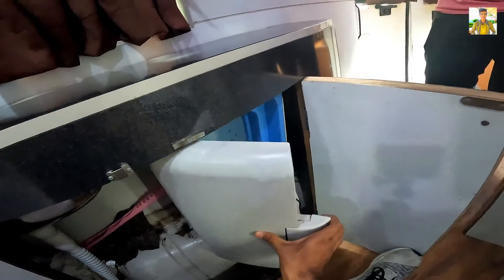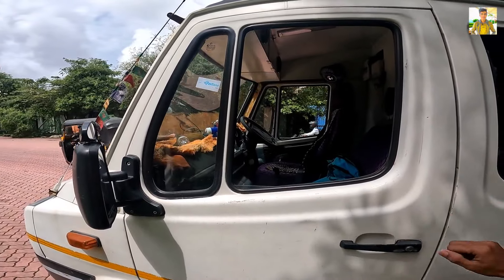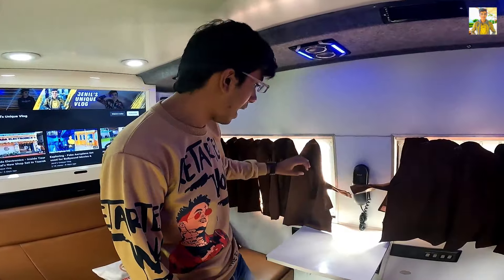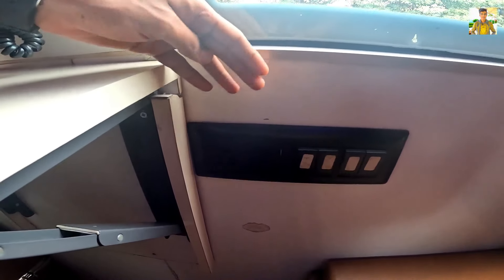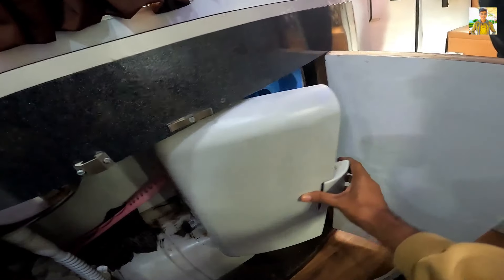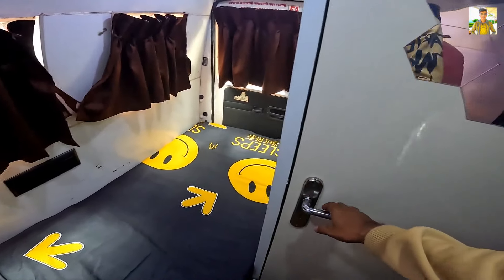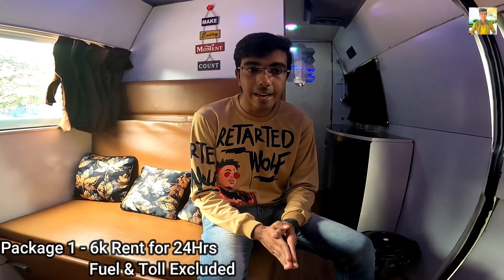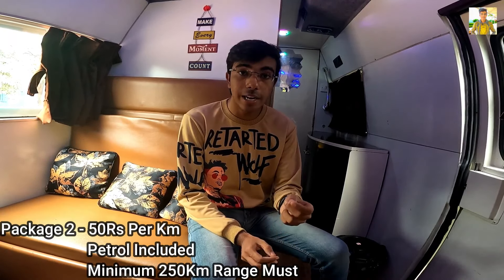5 Star Hotel on Wheels | Campervan with all Modern Facilities On Rent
Vlog is about - 5 Star Hotel on Wheels | Campervan with all Modern Facilities On Rent

This channel is all about Exploring Unique Places,
Bollywood locations and Serials
Sets as well as Reality shows set,
Lifestyle, Entertaining Contents, Funny
Challenges, Exploring New Unseen
Locations & many more cool stuffs. Do

*Boya By M1 Mic* (This is the best mic i have tried it cancels noise to a great level in crowded place for vlogging)

*Mobile for vlogging* (Realme xt)

*Vlogging Tripod* (This is the tripod i have been using from long, its comfortable for mobile and dslr for vlogging)

*Big Tripod for Mobile*

*Big Tripod for dslr*